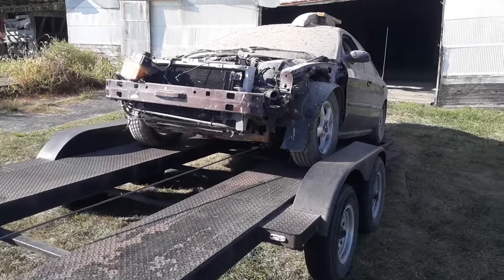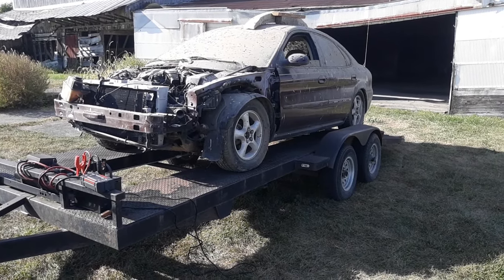Barn find cars?? Getting one of my cars out of the neighbors barn. How bout that Lokithor